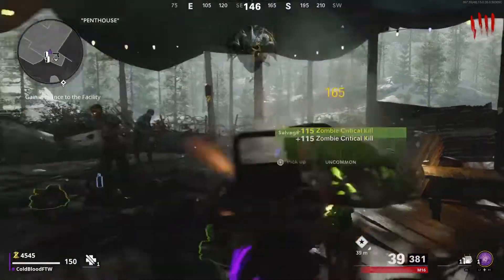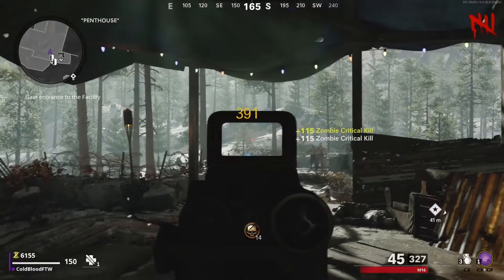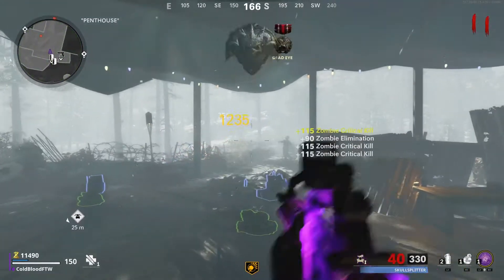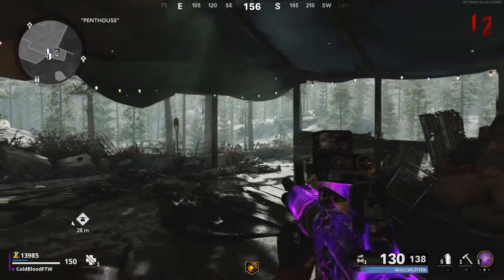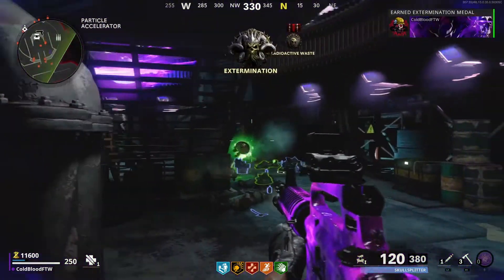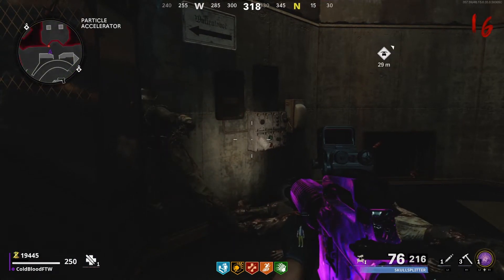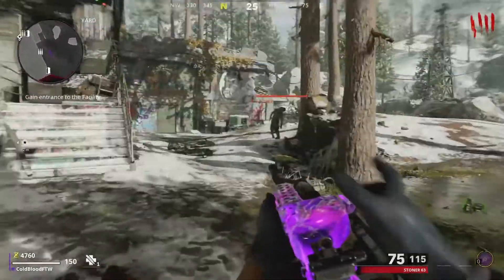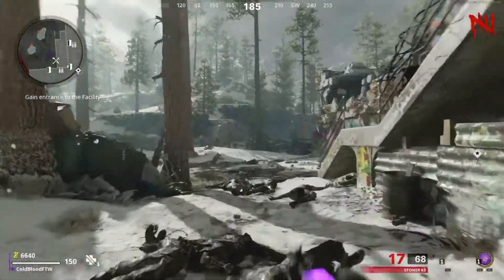HOW TO RANK UP FAST (Guns and Rank) - Cold War Zombies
Video of me showing how to rank up fast in Cold War Zombies.